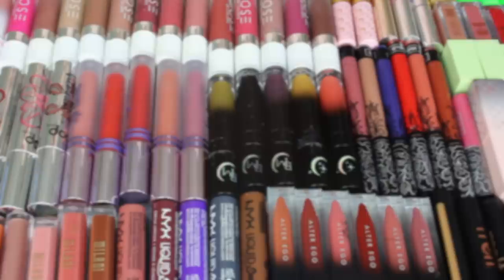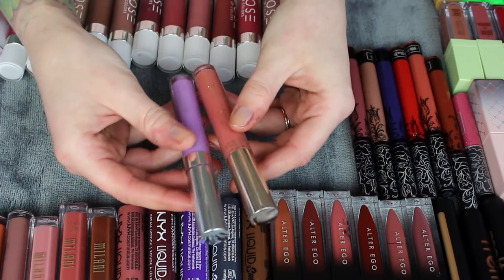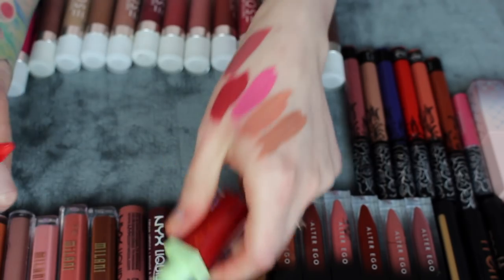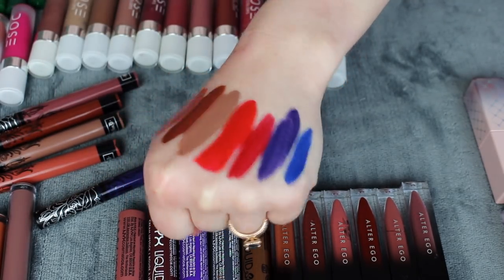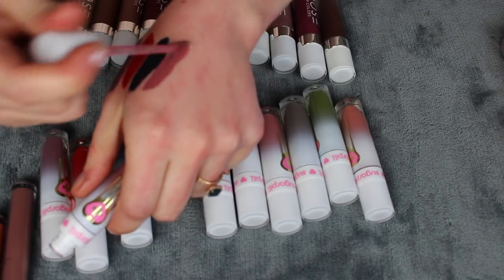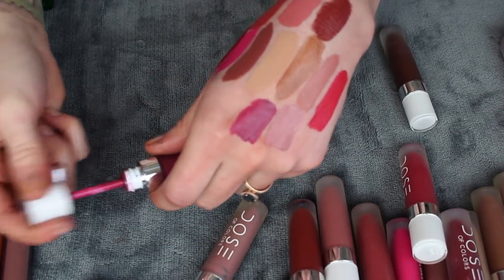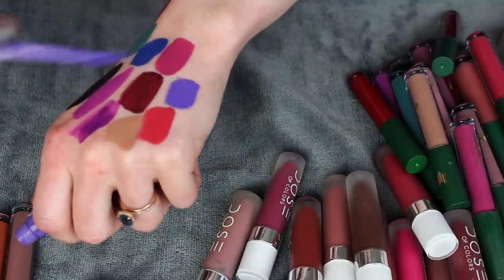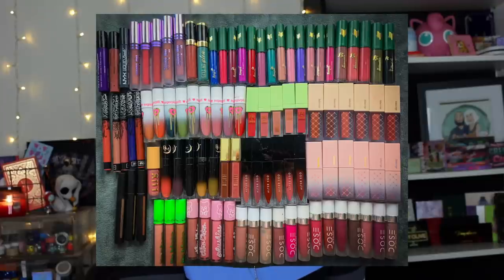2020 Liquid Lipstick Collection & Declutter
2020 Liquid Lipstick Collection & Declutter

Hi friends!
In this video I went through my liquid lipsticks.

What I'm Wearing:

FACE:
•Juno & Co Moonshine Miracle Cream*
•Makeup Revolution Conceal & Hydrate Foundation*
•ELF Hydrating Camo Concealer*
•Milk Makeup Baked Bronzing Stick*
•Milk Makeup Blur Setting Powder*
•Colourpop Soft Brown Freckle Pen* (use code 5beautbean)
•Milk Makeup Hydrogrip Setting Spray*

EYES:
•Urban Decay Original Primer*
•NYX Glitter Primer*
•NYX Onyx Pencil*
•House of Lashes Lash Glue*
•Glossier Brown Boy Brow & Brow Flick*
•Milk Makeup Clear Brow Gel*

LIPS:
•Musee Beauty Degas Lip Pencil (use code BEAUTBEAN)

Colourpop: 5beautbean for $5 off

FAQ:

A: Love Kills Boutique or Hear No Evil Jewelry (Etsy).
A: Usually Kryssma or they’re from a local shop.
A: My favorites are from Kaleidos Makeup, Spectrum, Alter Ego, MOTD Cosmetics, & Colourpop.
A: Dry/Normal.